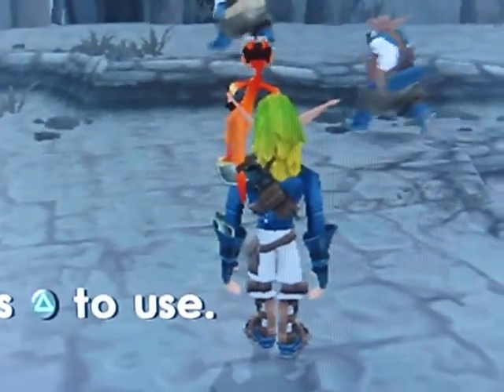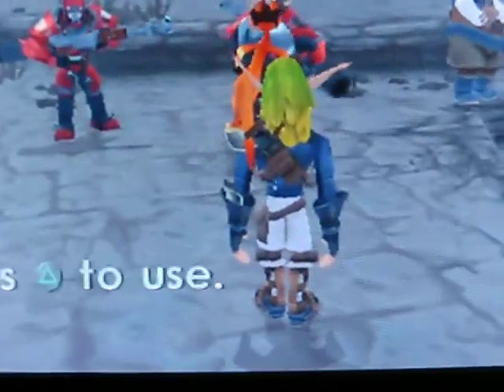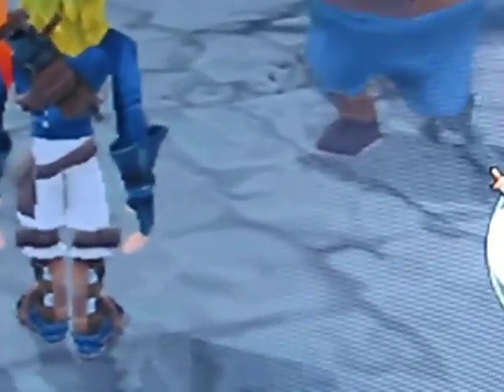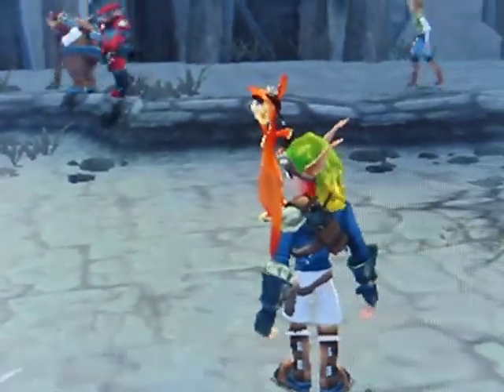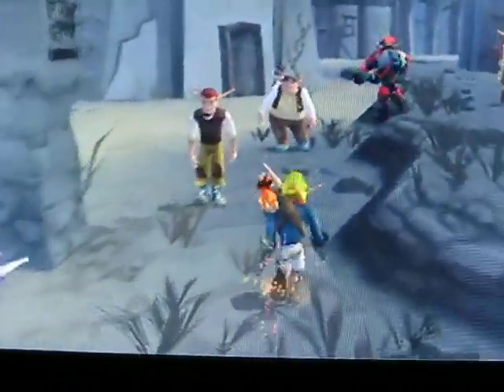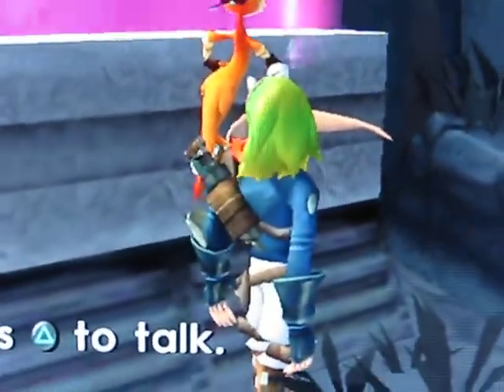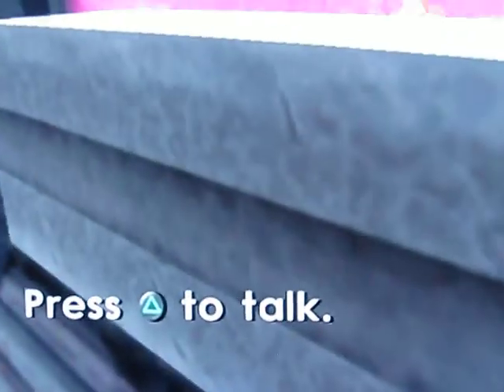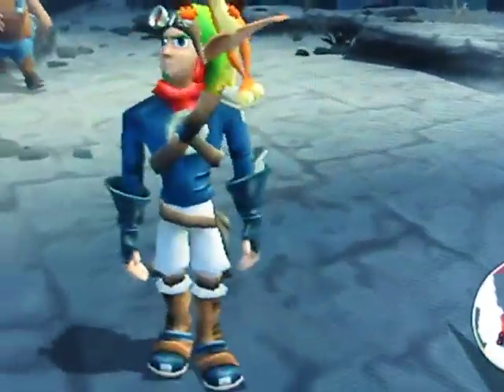The Jak Collection-like quality - Jak II Gameplay (480p SD)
Note: Please use the 480p option on youtube. After uploading, the video suffered alot of quality loss, even youtube 480p doesn't look so "720p" as i said anymore due to the player.
Aside from the jagged edges of things, you could call this equal quality to a Jak Collection